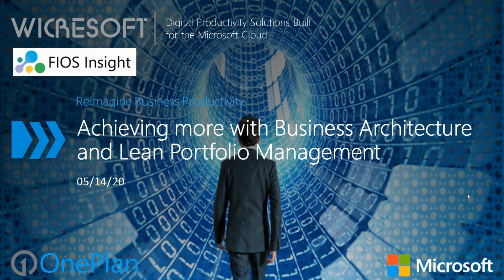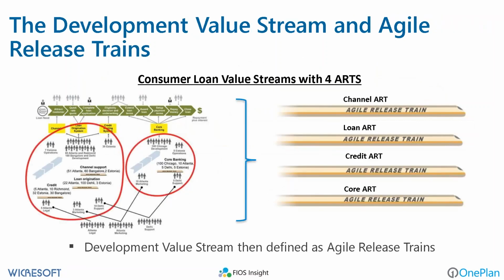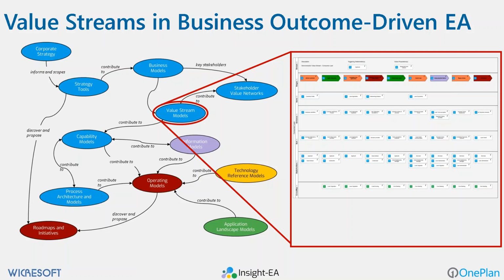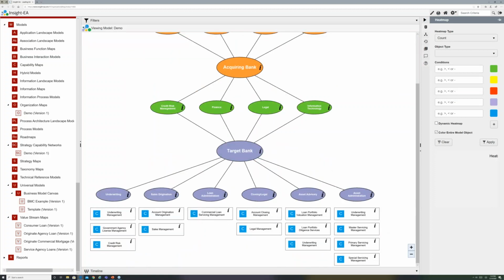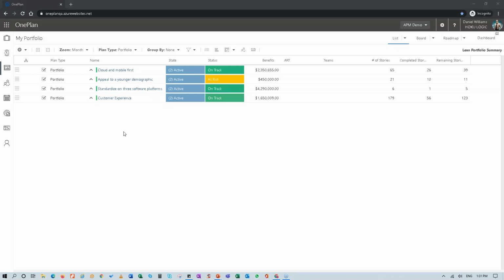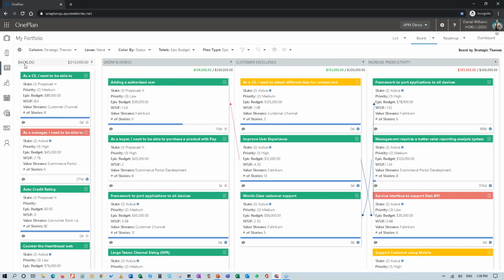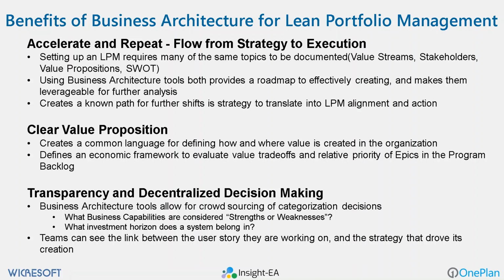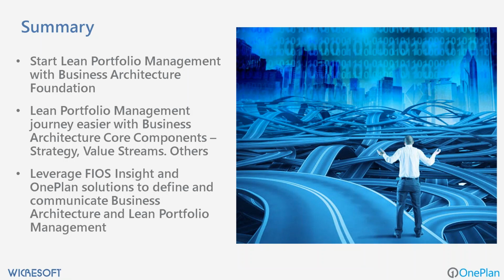Achieving More with Business Architecture and Lean Portfolio Management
Whether you know it or not, your organization is currently part of an agile enterprise initiative. As your digital transformation increases agile work patterns, your ability to deliver customer value around your organizational and development value streams will define your success in the future. The Scaled Agile Lean Portfolio Management and Program Planning depend on a clear definition of your development value streams that support the organizational value streams of your business. In this webinar, together with Fios Insight, will cover the key underpinnings of identifying your organizational value streams as a way of defining your development value streams. We will show the benefits of defining your organizational value streams in the context of business architecture. Next, we will cover the need to organize your development value streams for Lean Portfolio Management adoption. As part of the webinar, we will go into the relationship between business architecture and Scaled Agile Framework to achieve success with your enterprise agile transformation. Topics covered will include, among others:

    Business Architecture and the Scaled Agile Framework
    Lean Portfolio Management and Strategy Realization
    Lean Portfolio Management and Value Stream Funding
    Strategy Realization with Business Architecture and Lean Portfolio Management